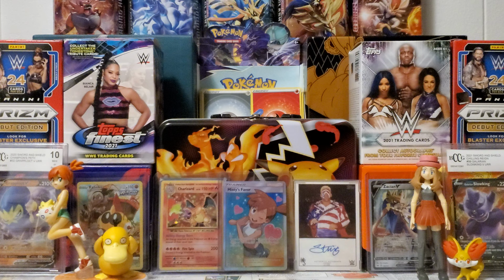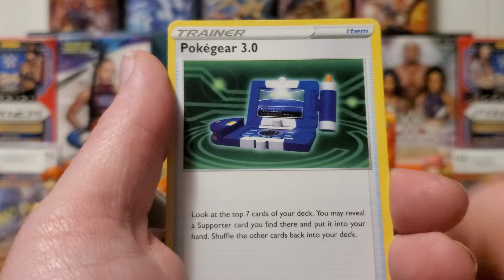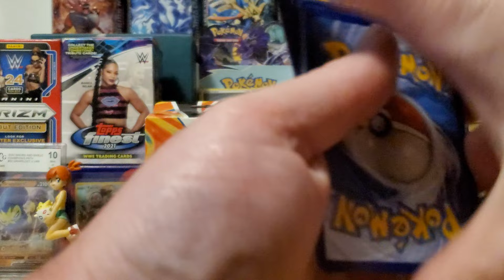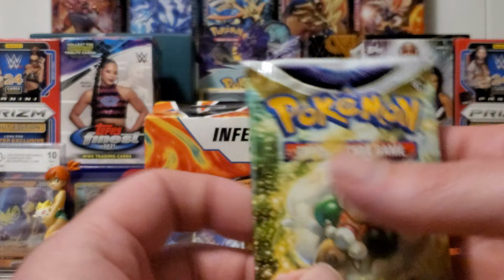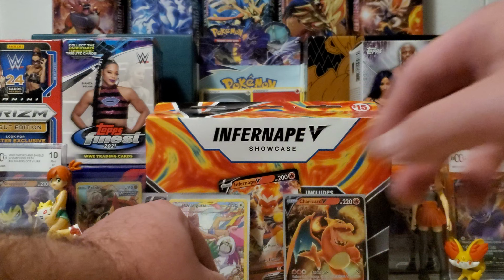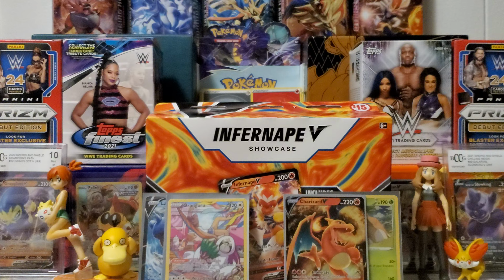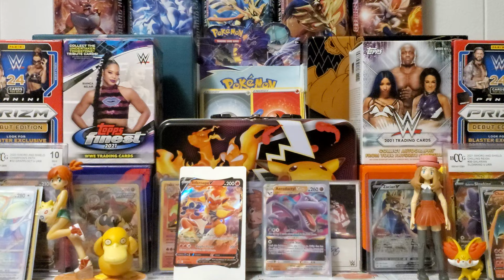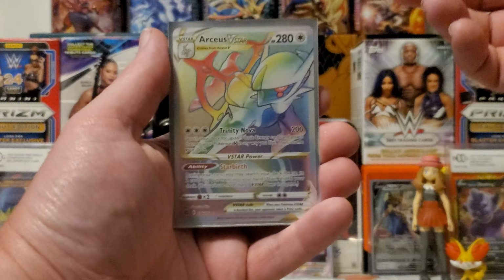A CHARIZARD HAS BEEN PULLED! - Opening an Infernape V Box and MORE!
Alongside opening the Family Dollar version of the Infernape V box, I will be opening some Brilliant Stars checklane blisters and Sword & Shield base sleeved booster packs.  This video will also serve as a little bit of a channel update as I have been very inactive when it comes to posting videos here (other than occasional live streams here and then).
Like my page on Facebook